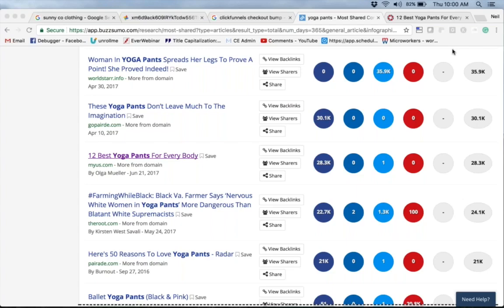SEO Unlocked Module 1 Q A Call